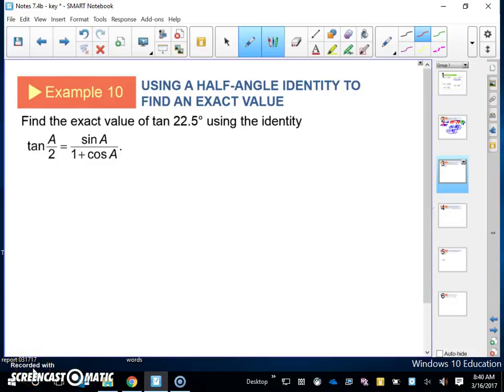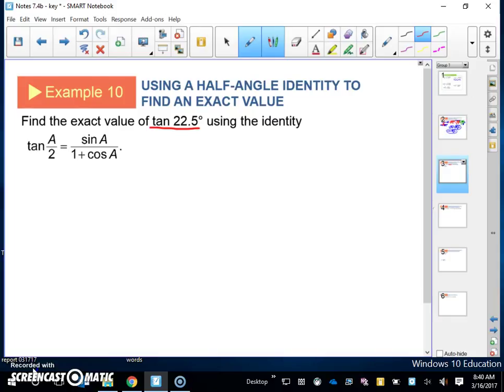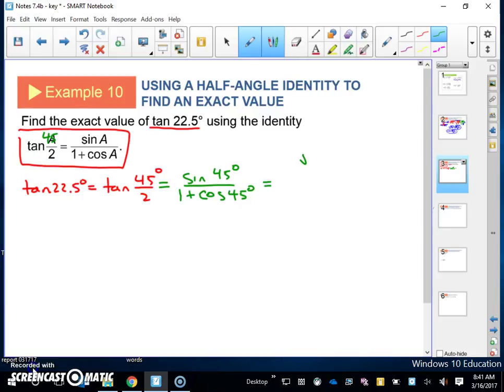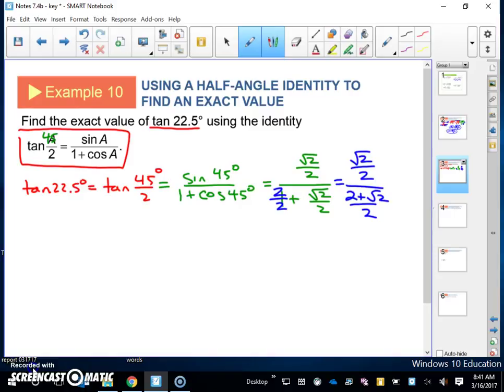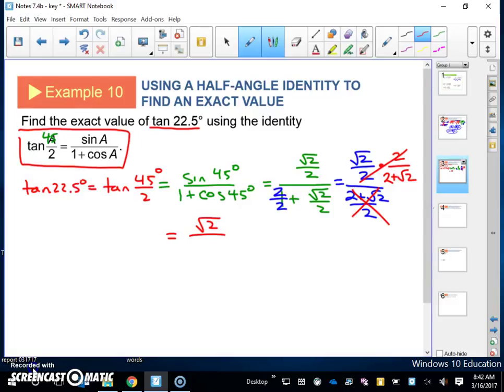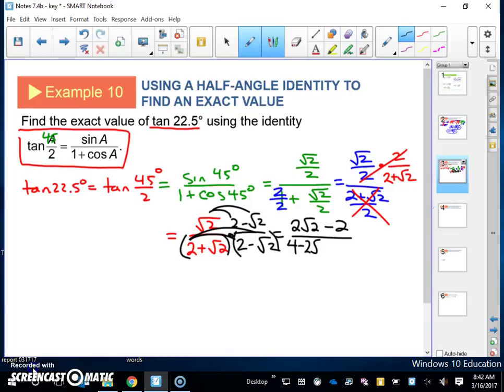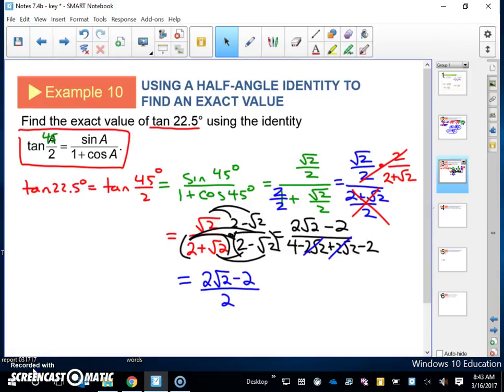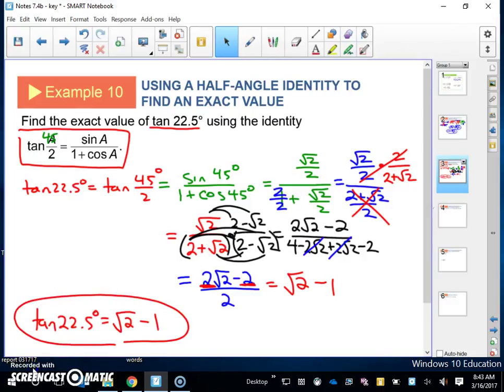7.4b Ex10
Working with trig identities like sin(2A), cos(2A), and tan(2A)